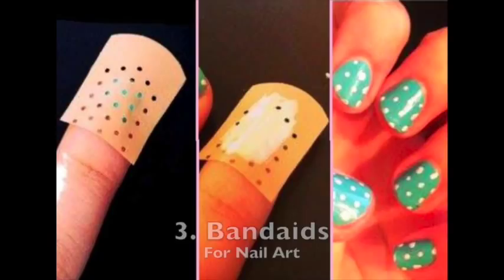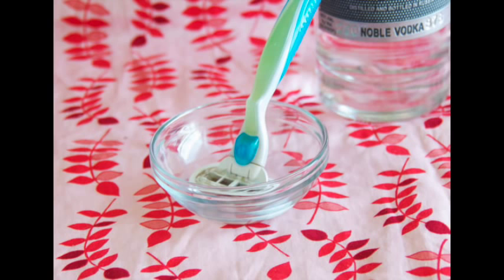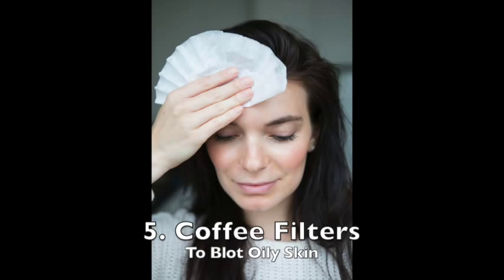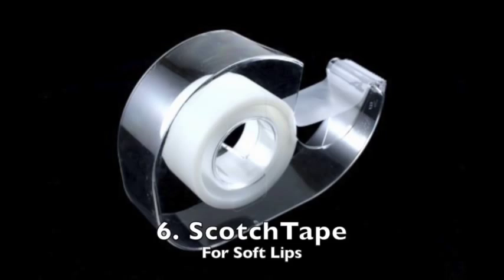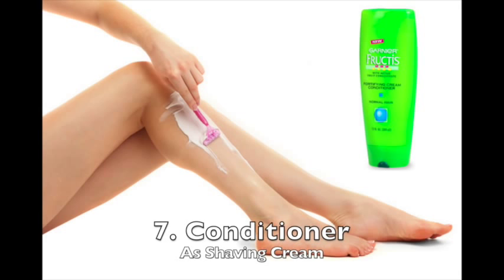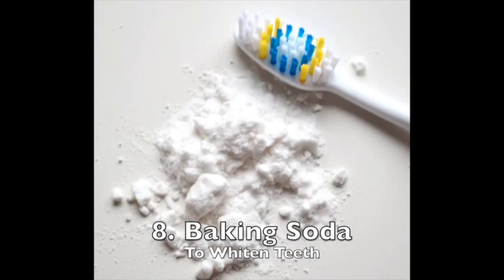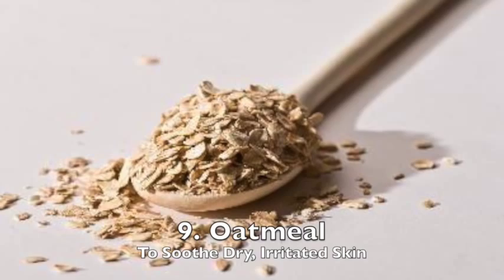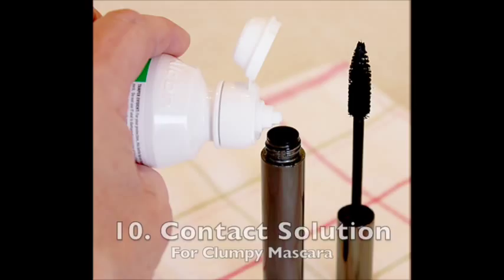10 BEAUTY USES FOR COMMON HOUSEHOLD PRODUCTS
Check out these unexpected beauty uses for common products you may already have lying around the house! I've tried these and they WORK!

JewelsyCakes